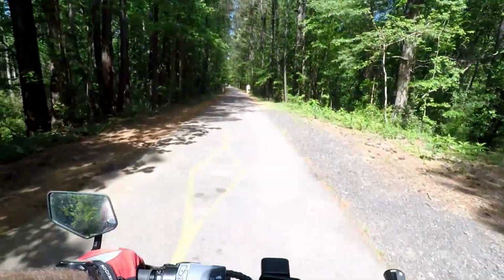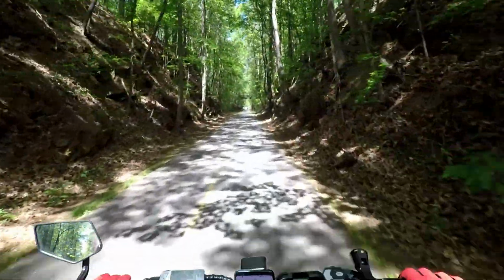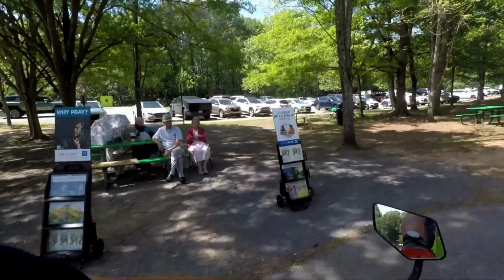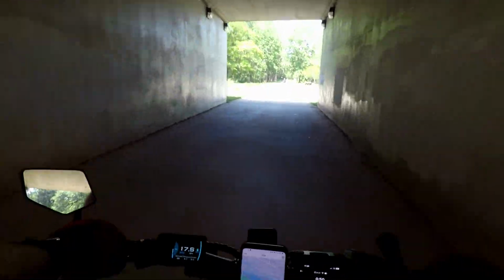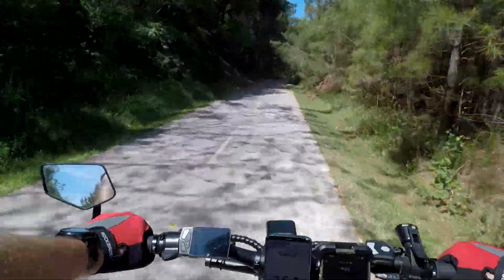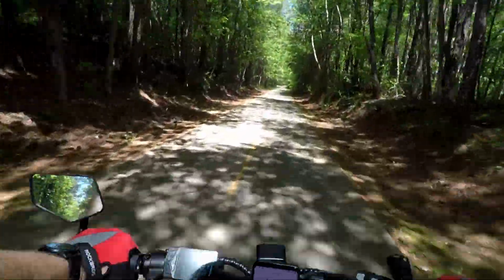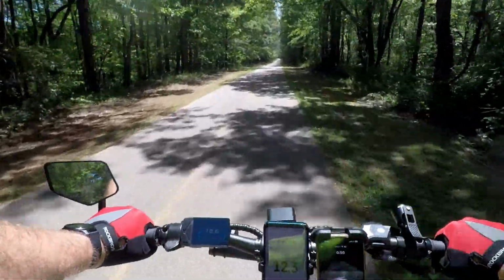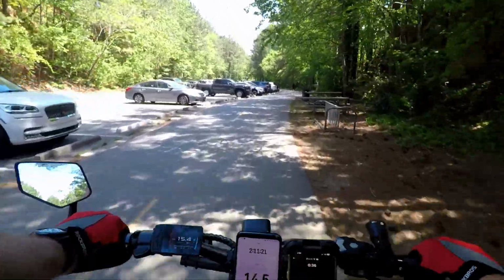Silver Comet Trail, Georgia - Mavell Rd to Tara Drummond on euphree Stellar Falcon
First time riding on the Silver Comet Trail NW of Atlanta. This video covers Mile Marker 0 to 20, about one third of the trail, from the Mavell Rd Trailhead to the Tara Drummond Trailhead. Riding the euphree Stellar Falcon E-bike.